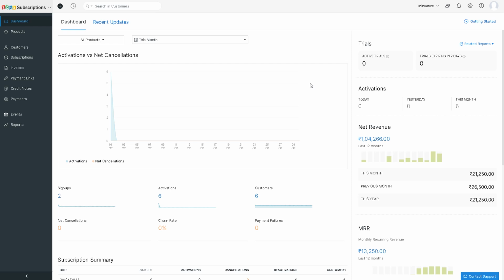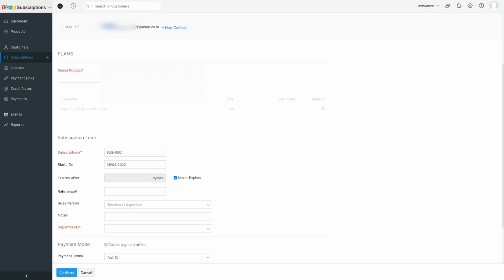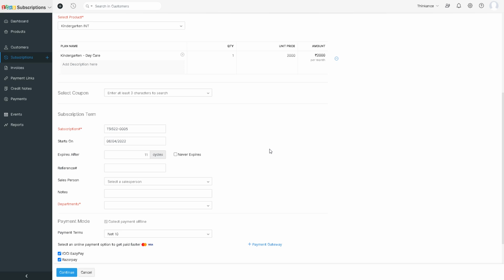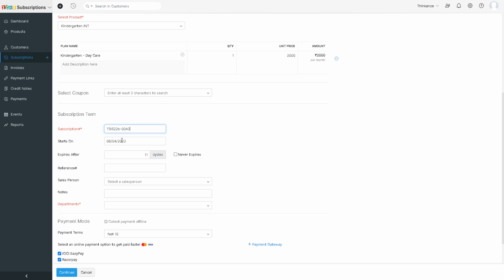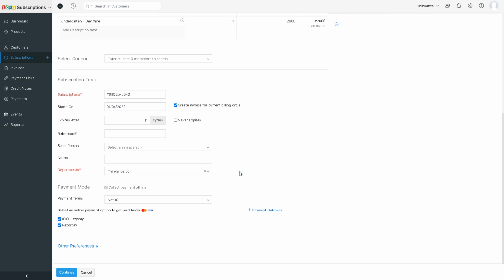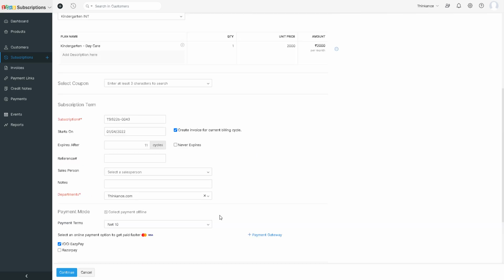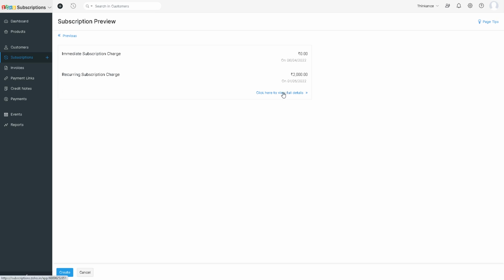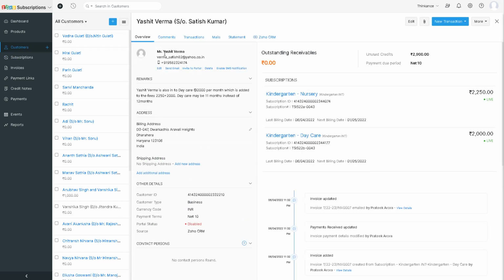ZOHO Subscriptions Add a subscription